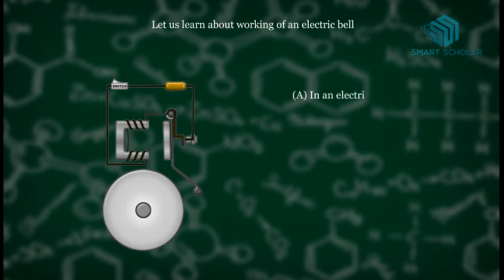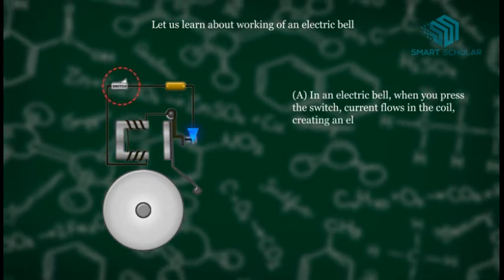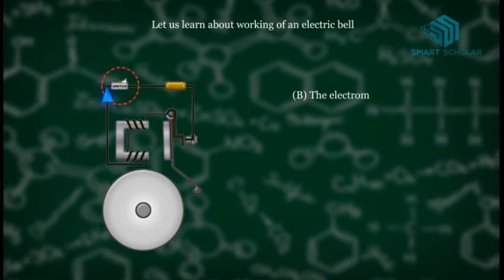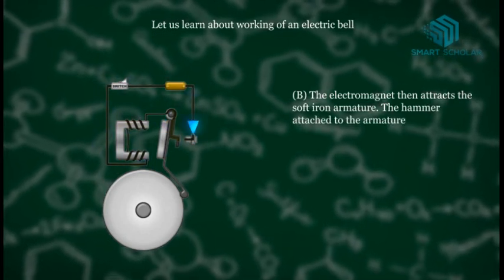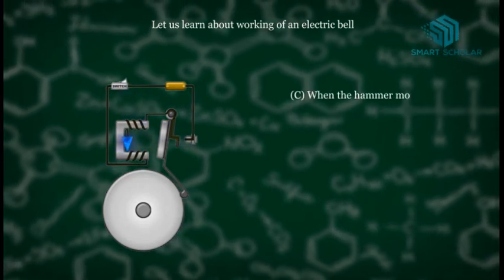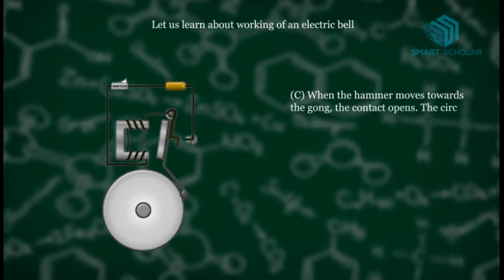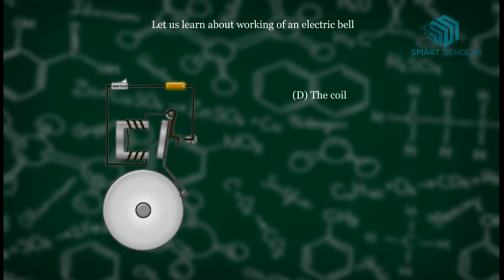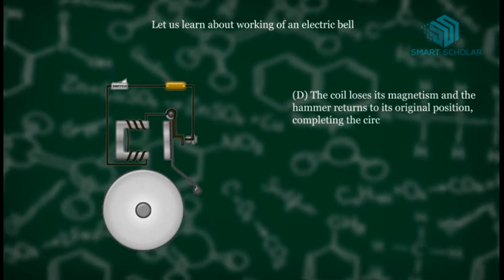Working of an Electric Bell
Learn about Working of an Electric Bell
The electric bell

An electric bell is one of the most common examples of use of an electromagnet.

Let us learn about working of an electric bell

(a) In an electric bell, when you press the switch, current flows in the coil,
creating an electromagnet.

(b) The electromagnet then attracts the soft iron armature.
The hammer attached to the armature hits the gong, causing a ring.

(c)  When the hammer moves towards the gong, the contact opens.
The circuit is broken and the current stops flowing.

(d) The coil loses its magnetism and the hammer returns
to its original position, completing the circuit again.

In this way, the hammer hits and lifts off from the gong repeatedly
making the bell ring as long as the switch is on.